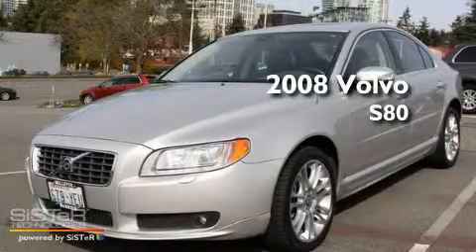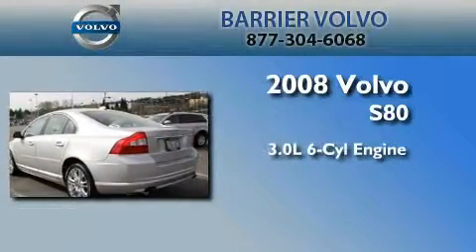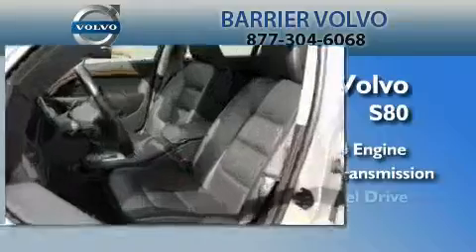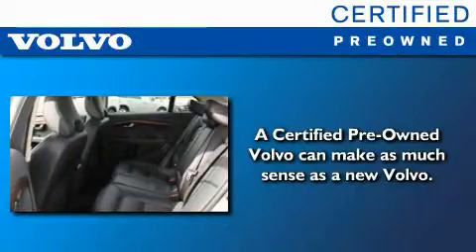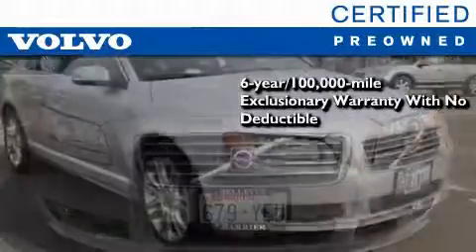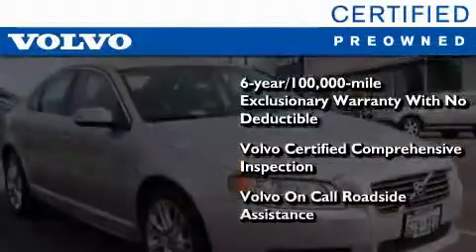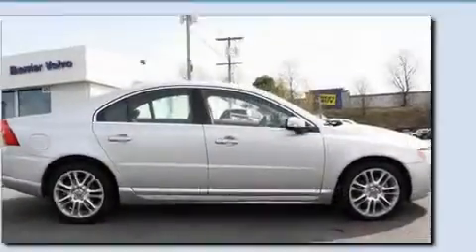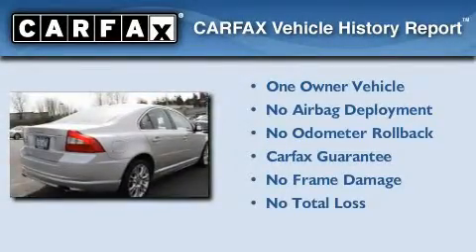Preowned 2008 Volvo S80 Bellevue WA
Year : 2008
 Make : Volvo
 Model : S80
 Engine : 3.0L I6 Turbo
 Trans . : Automatic
 Exterior : Silver
 Miles : 67,170
 Interior : Black
 Stock : O81120T

 Used 2008 Volvo S80 Bellevue WA